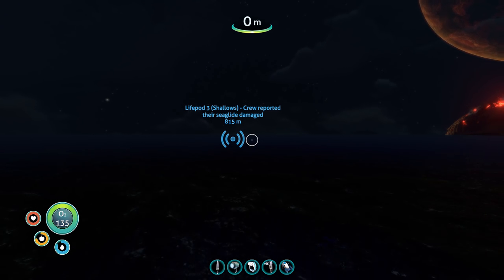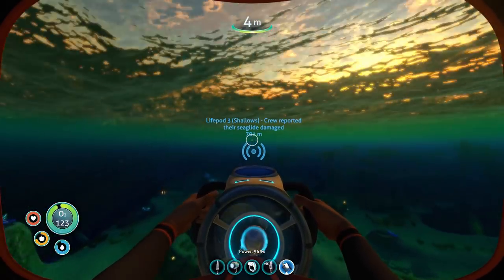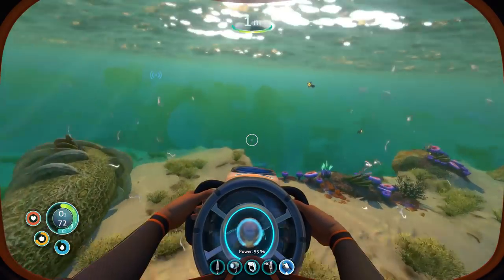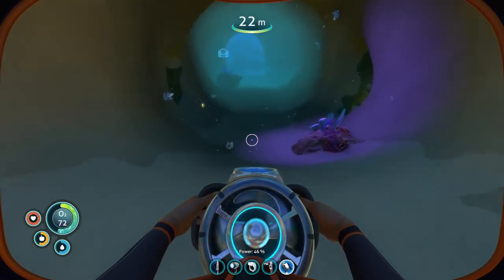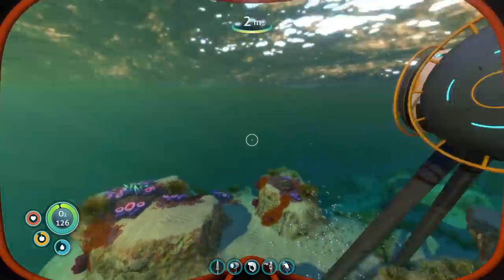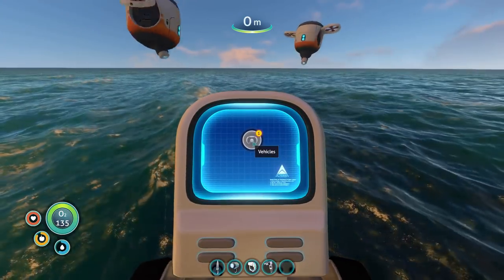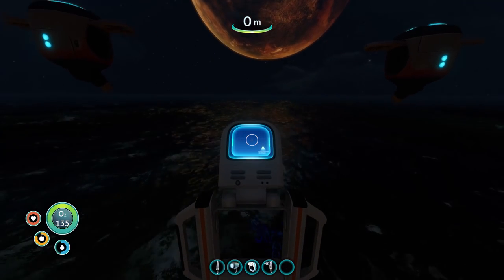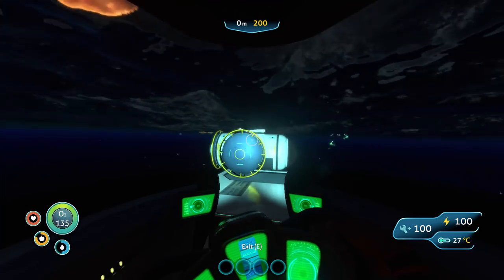Subnautica #5 - The Seamoth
Once again we've crashlanded on an alien ocean planet teeming with hostile natives, and have to rummage through the sea water to make a cool base yadda yadda yadda.